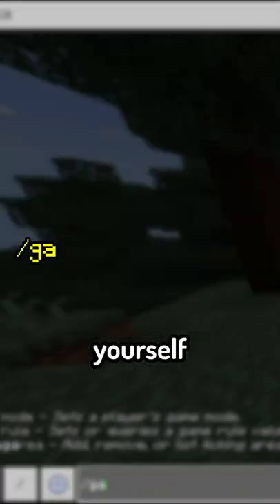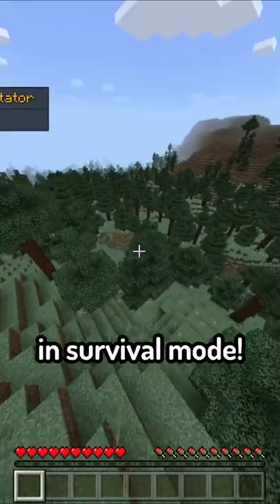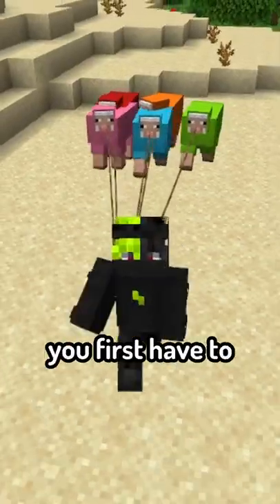Minecraft added spectator to bedrock (New Gamemode)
Minecraft added a NEW gamemode to bedrock

NeonSavage, does Minecraft Challenges, Minecraft Lava Rising, Water Rising and other awesome stuff like TommyInnit, Skeppy Technoblade and camman18 MrBeast / MrBeast Gaming / Minecraft but you have one heart and other challenges in 1.17, I didn't play Minecraft water Raises or Minecraft with special abilities Challenge Today, But I do make HALARIOUS SHORTS! It was HALARIOUS to make This Minecraft but challenge makes the funniest Minecraft videos without any funny Minecraft mods! Somehow this is the NEW funniest Minecraft video / short ever! This video was not made on 1.16 but on 1.17 Minecraft in 2021 (almost 2022)! The goal for me was to try to inform / speed run / DSMP members / speed runner of Minecraft against a killer / assassin but it is me, camman18 from twitch / twitter / tiktok, playing Minecraft Java 1.17.1 and not Minecraft Bedrock.

( I also do Shorts like.. )

Minecraft 1 trillion views Short the most viewed video on youtube 2021 most viewed video on youtube (minecraft) We found the most viewed youtube videos very interesting Comparison: Most Viewed Minecraft Videos most subscribed minecraft youtuber! Ph1LzA Hardcore Death
richest minecraft youtuber richest minecraft server scicraft / ilmango
3 minecraft mobs that are removed 109 Minecraft Mobs Mojang Removed
removed minecraft mobs Most Expensive House in Minecraft minecraft,minecraft myths minecraft tiktok busting minecraft myths i busted minecraft myths popular minecraft myths popular myths common myths minecraft myth buster minecraft myth busters,myth busters busting  myth busters minecraft challengs one block at a time
minecraft april fools,april fools prank,prank,fail,minecraft update new,snapshot,one block at a time,one block,chicken flying new update,new snapshot,easter eggs,best april fools minecraft april fools prank,minecraft 1.18 april fools minecraft april fools 2022,camman18 shorts,vanilla tutorial wild update,1.19 beta hacks minecraft fools april fools 2022 astonishing update minecraft snapshot 22w13 ride dragon snapshot review minecraft april fools 2020 minecraft added elemant x gamemodes mojang added 2 gamemodes

this short will do INSANLY well! :D (prediction for fizzy and golem lol)